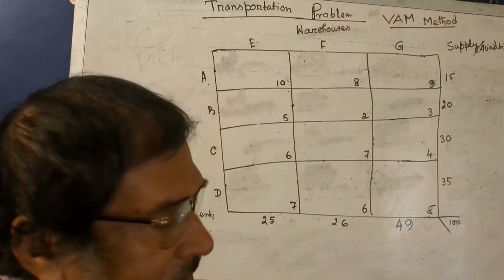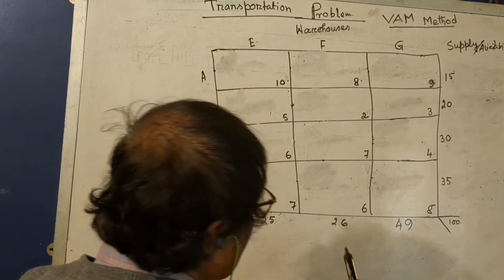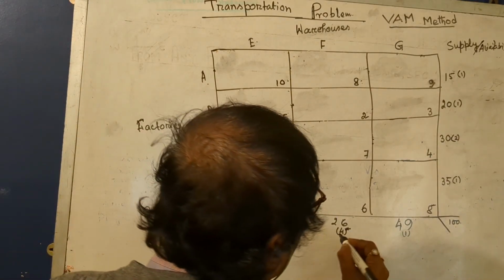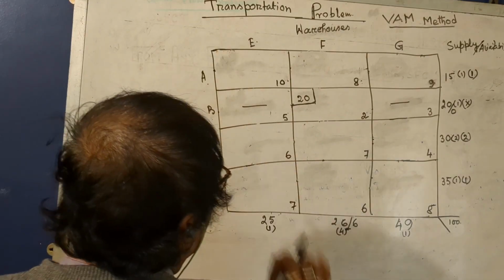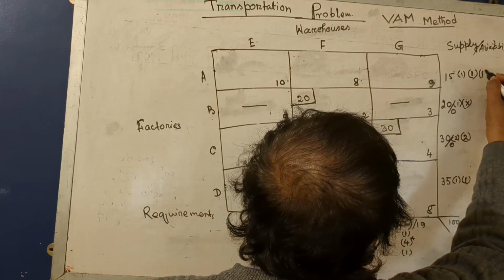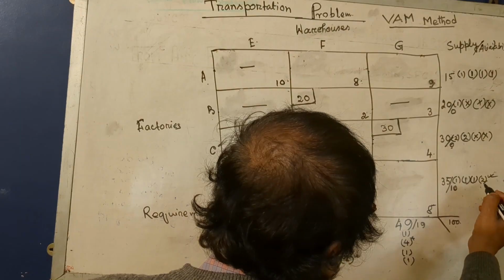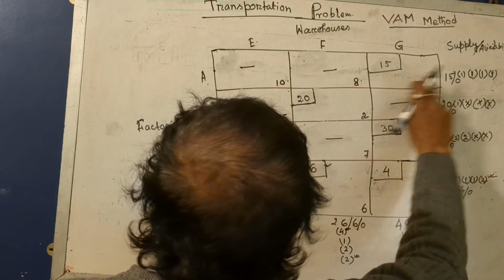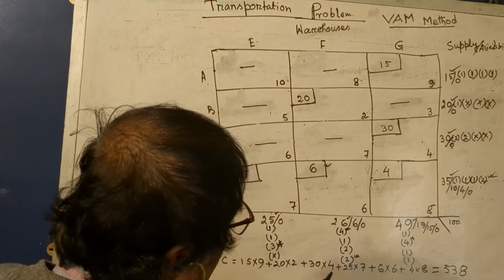DETERMINING BASIC FEASIBLE SOLUTION BY VOGEL'S APPROXIMATION METHOD(VAM)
TRANSPORTATION PROBLEM IS SOLVED IN TWO STEPS. 1st FINDING BASIC FEASIBLE SOLUTION 2nd OPTIMISATION BY APPLYING MODI METHOD. HERE VAM IS BEING DISCUSSED. 2ND STEP, MODI WILL BE DISCUSSED IN NEXT VIDEO.